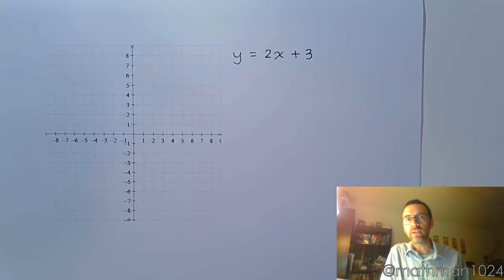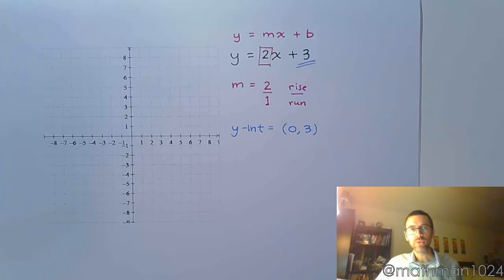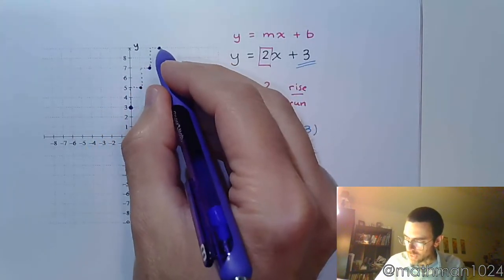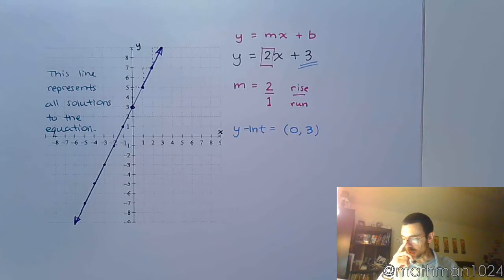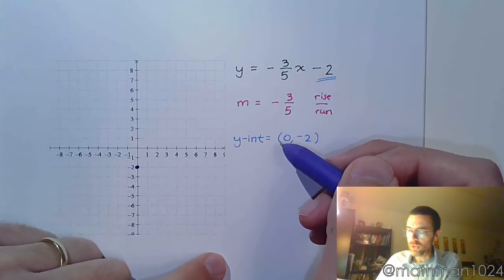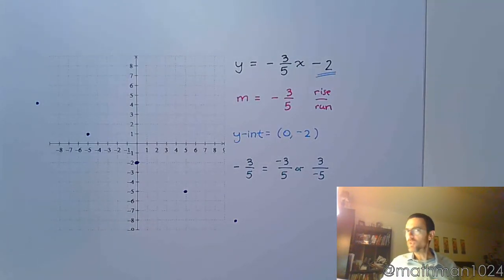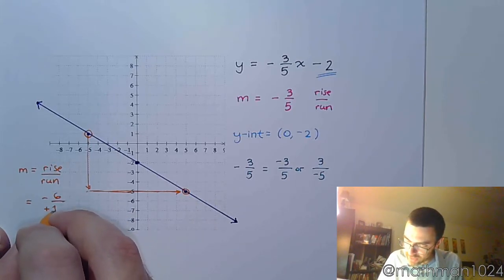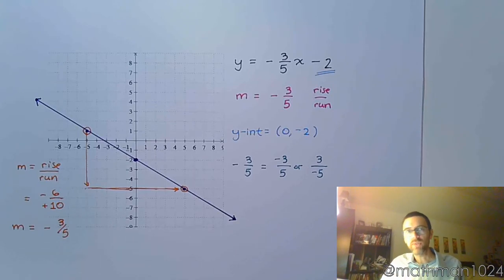Graphing Linear Equations - Part 2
Graphing lines using slope and the y-intercept.